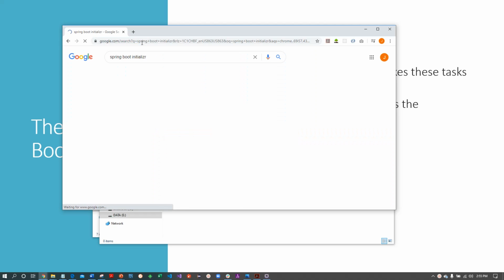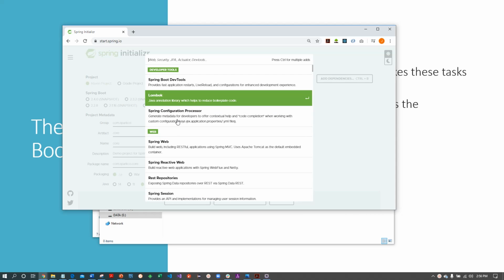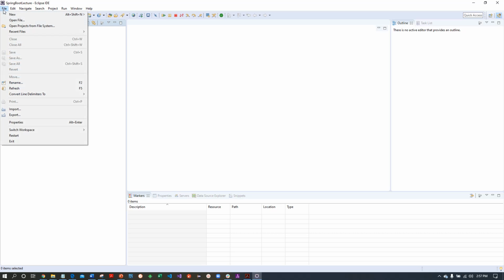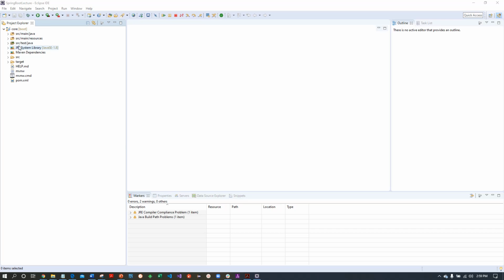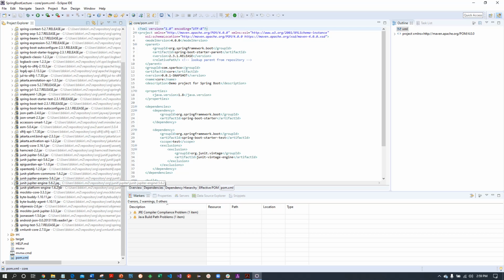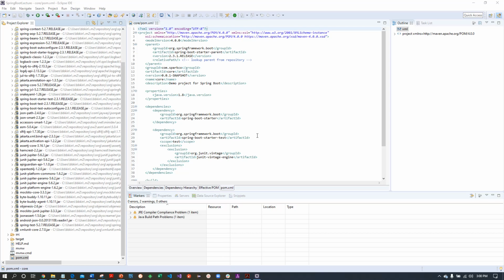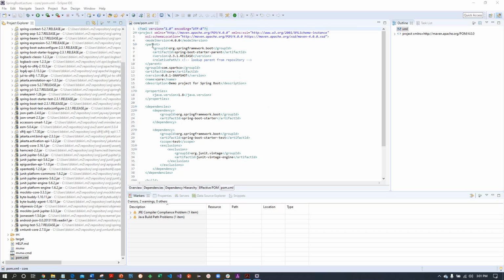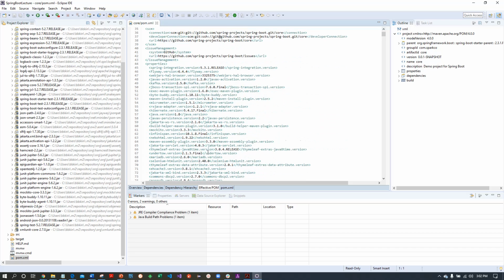02 Spring Boot Initializr And Maven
02 Spring Boot Initializr And Maven